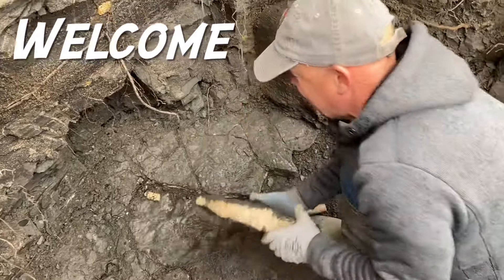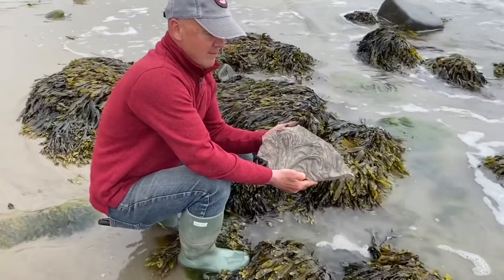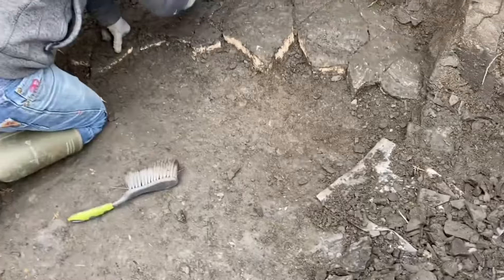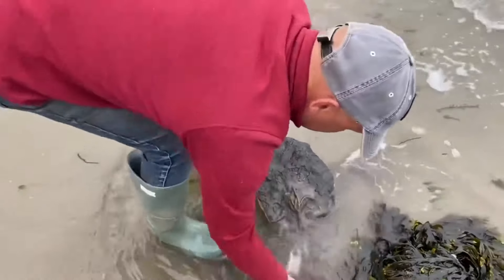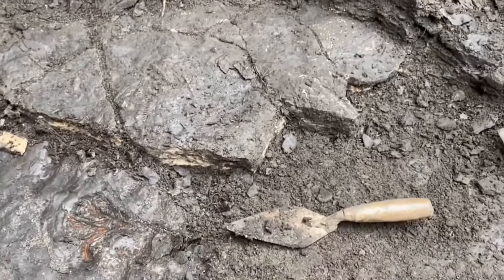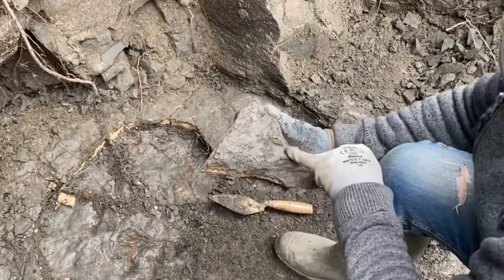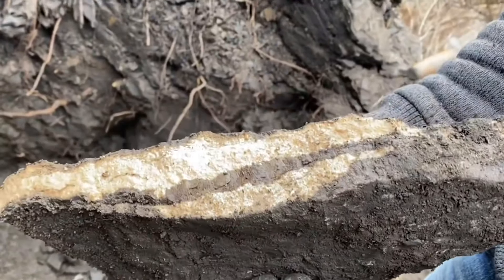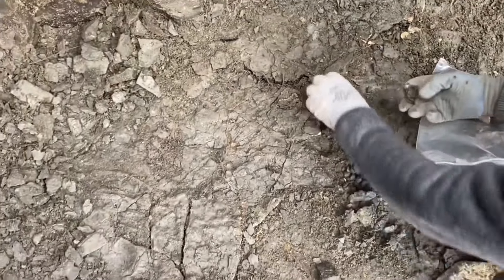I can’t believe the size of this Jurassic Coast Colossal Crinoid Fossil!fossilhunting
Here is a video on YouTube about a huge fossil, I published a while ago - with a most interesting fossil find! Mike Harrison has found the most wonderful crinoid fossil you could ever imagine. Here is just a fragment of what he has been digging up, in a mud slip. In the first minute of the YouTube film you can see that he has an amazing piece of crinoid fossil.The area he is digging in and working on ,is like “soft cream cheese.” He has got special permission to do that work by the National Trust . Mike has another large fossil he found on Black Ven, that is the skull of an Ichthyosaur- in the Lyme Regis Museum. We will bring you more film on YouTube of this crinoid specimen, when its fully developed.The best tools are your eyes when finding fossils. I recommend wearing safety glasses and sturdy rubber gloves when hammering the right little rocks. Remember the cliffs are dangerous and liable to fall suddenly and without warning. Keep away from the dangerous cliffs, the best fossils are washed out onto the beaches at low tide, by the sea's actions. Look out for the slippery seaweed on the ledges and rocks. I offer fossil walks along the Jurassic Coast on the following website, so feel free to take a look at the website I made, with our online fossil walks There is a fossil collecting code of conduct in place along the Jurassic Coast.